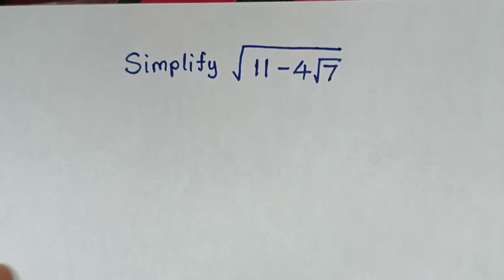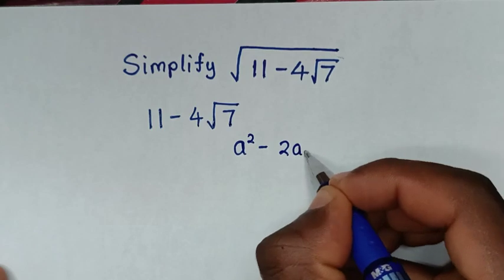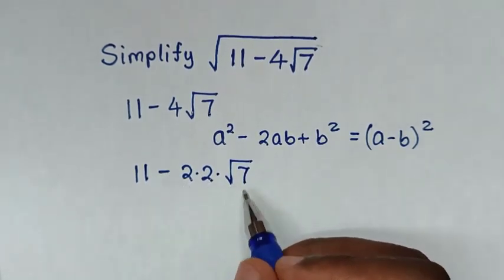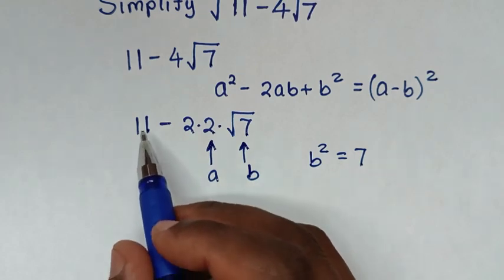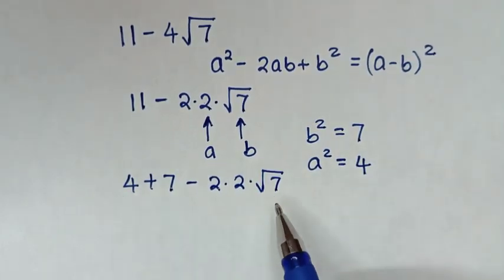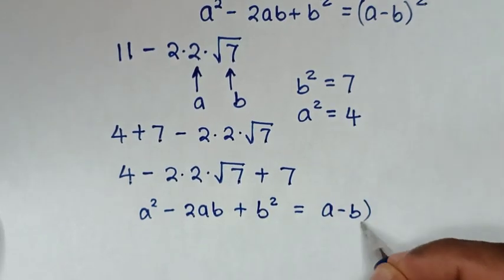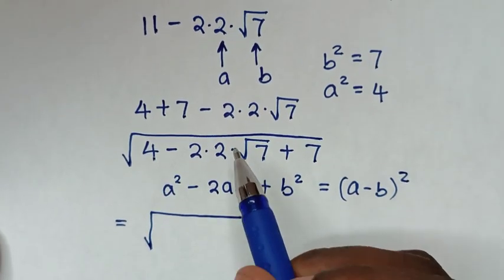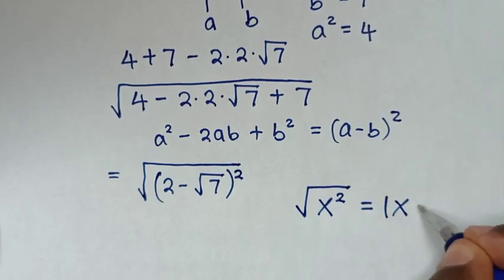A Nice Math Olympiad Problem | To simplify this Square Root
How to simplify √(11 - 4√7)